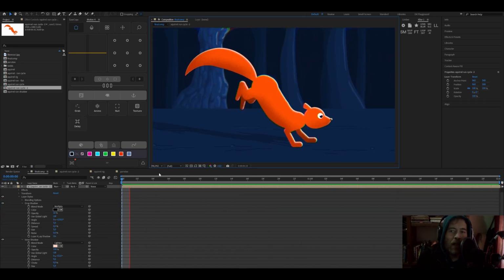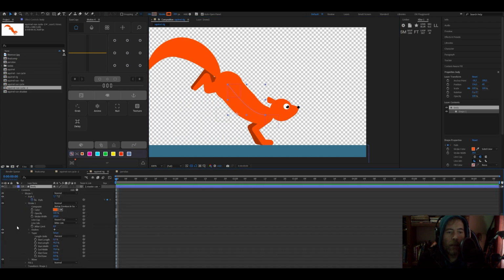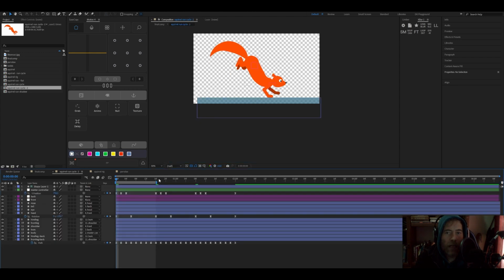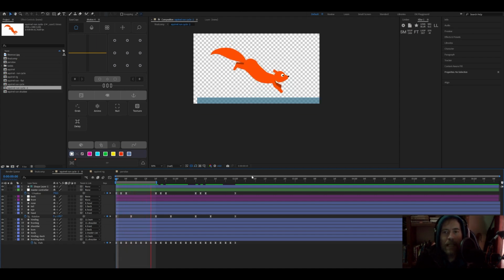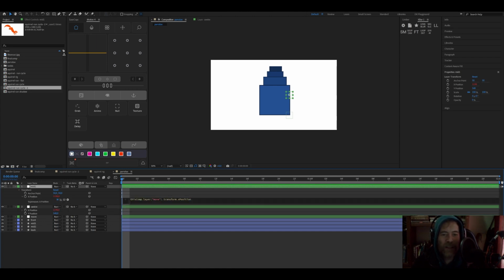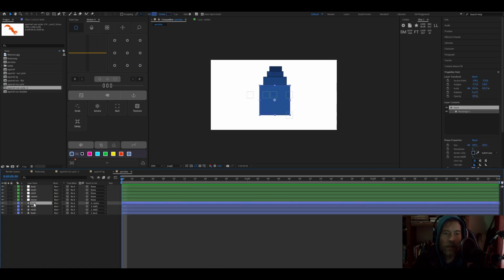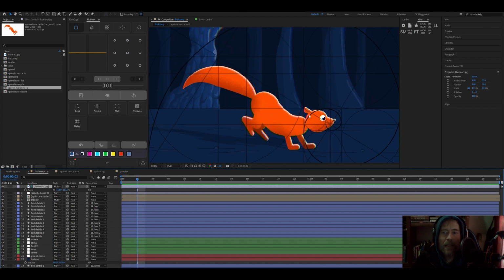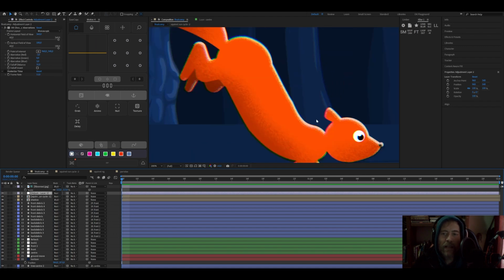Rigging and Animating a Squirrel in AE without plug-ins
This is an overview of my process for rigging and animating quadruped characters in After Effects. This method uses no paid plug-ins and can be done almost entirely in Vanilla AE.